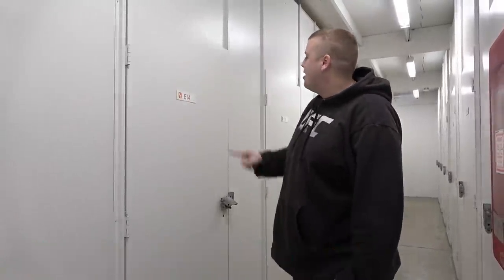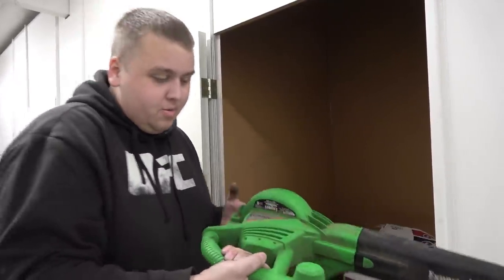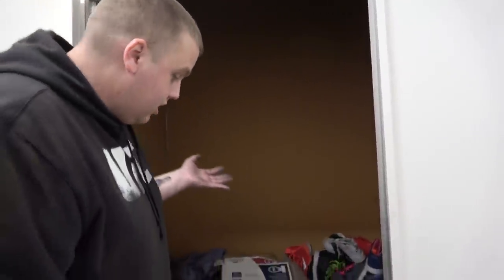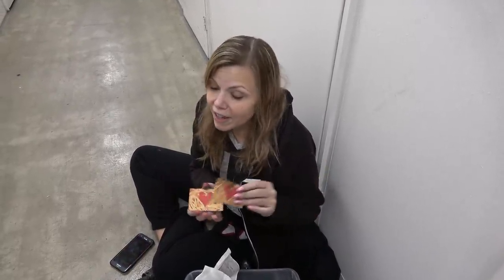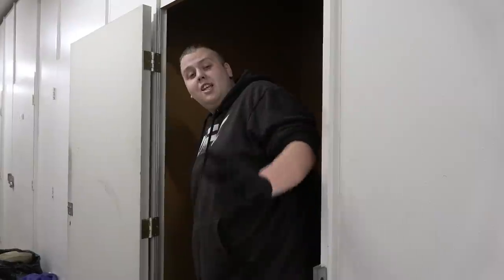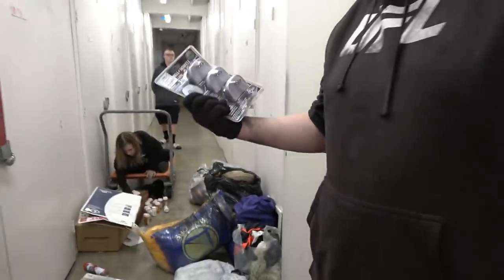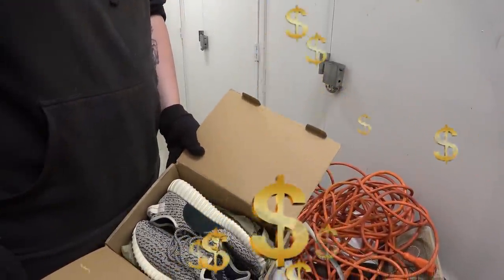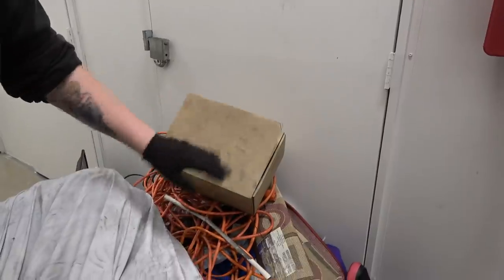NIKE JORDAN SHOE COLLECTION FOUND! I Bought an Abandoned Storage Unit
NIKE JORDAN SHOE COLLECTION FOUND! I Bought an Abandoned Storage Unit I bought an abandoned storage unit and found drugs is not true this time, but I did buy a drug dealer's storage unit! I bought an abandoned storage locker A LOT with epic storage unit finds but this storage auction locker was definitely an INSANE storage locker! Storage unit auctions and storage unit buying have become our full time job, so each storage auction has to provide BIG MONEY!